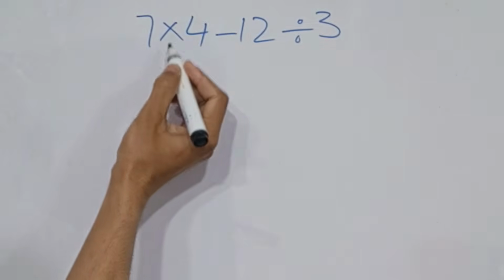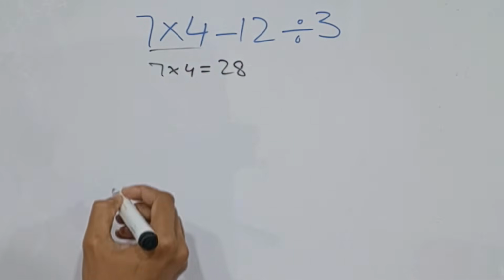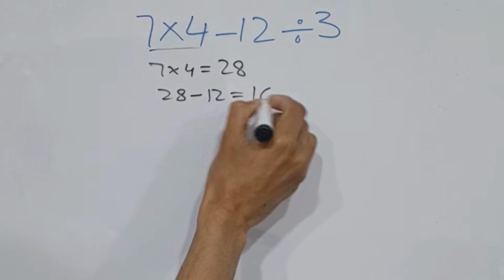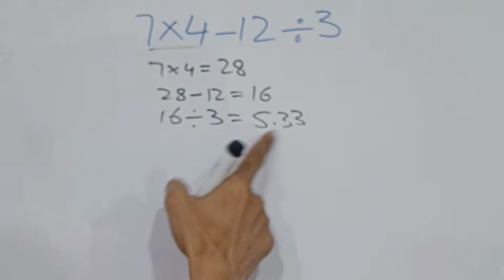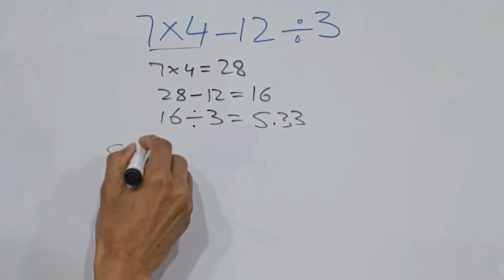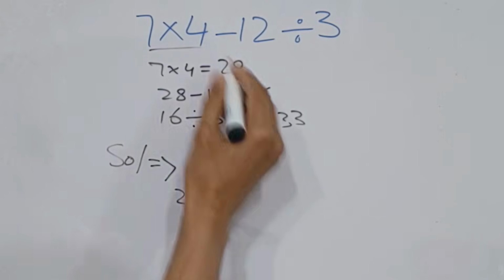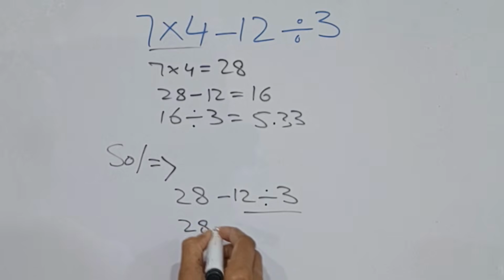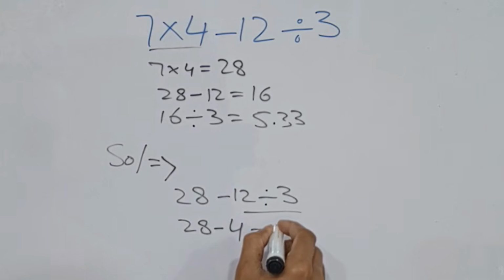The Math Problem That Stumps Almost Everyone